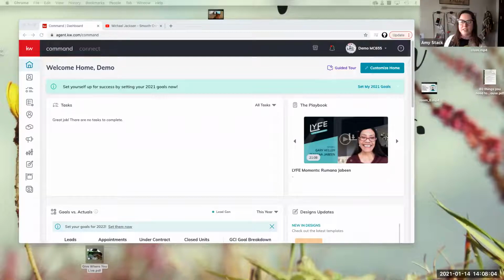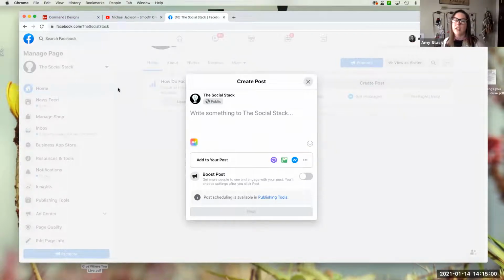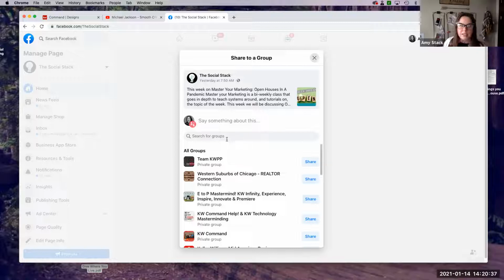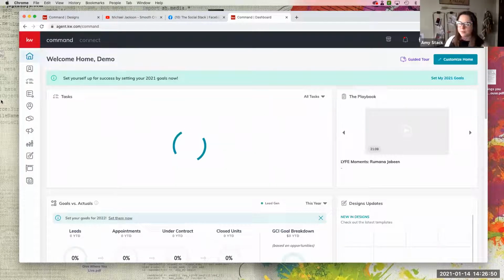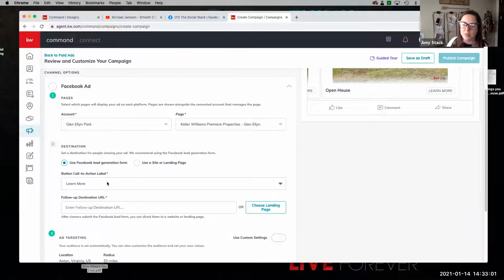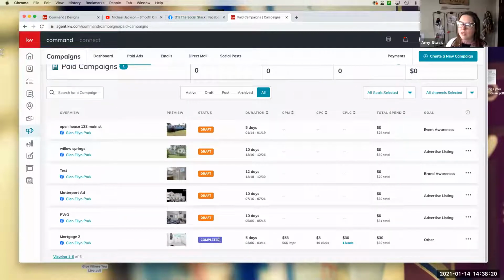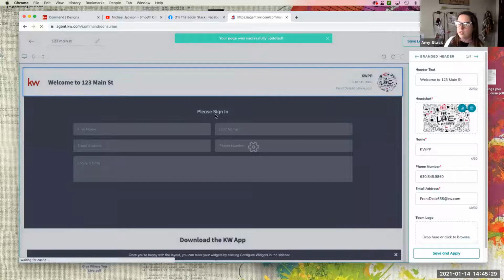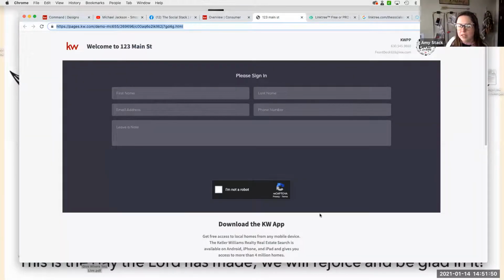Open Houses In A Pandemic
Master your Marketing is a bi-weekly class that goes in depth to teach systems around, and tutorials on, the topic of the week. This week we will be discussing Open Houses. In a social distancing world open houses have transformed. Are you getting the most out of yours?

Demonstrations Include:

ADVERTISE
Deep dive into quick sharing on Facebook
Tips on where to post
Facebook Ads in KW Command

SET UP & RUN
QR Codes
Link Trees
Popl - a digital quick share tool